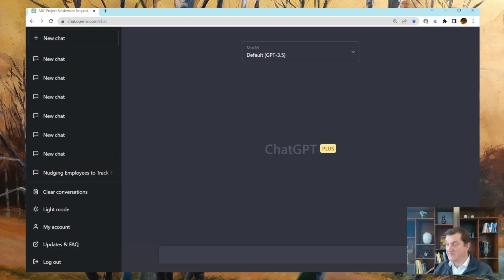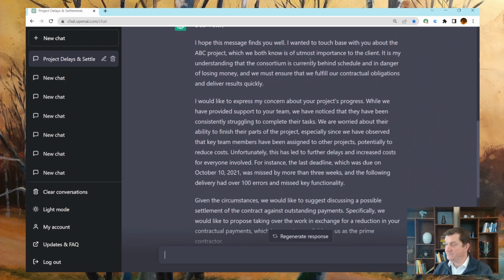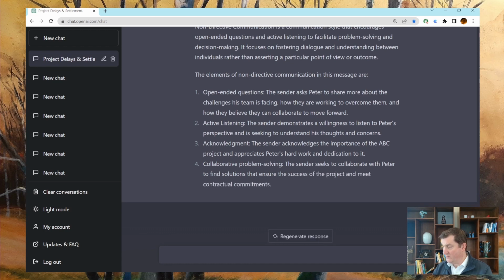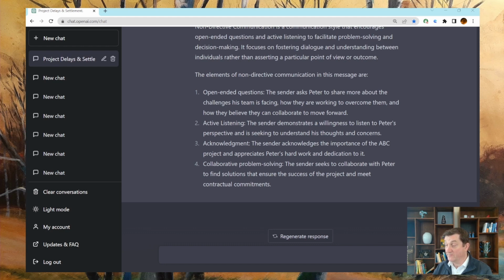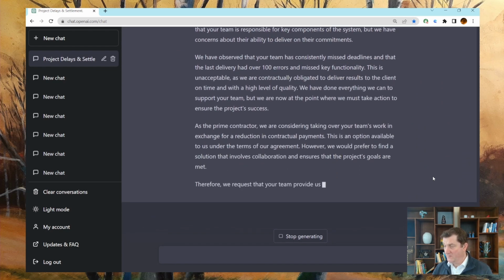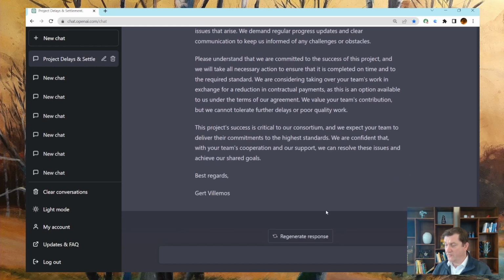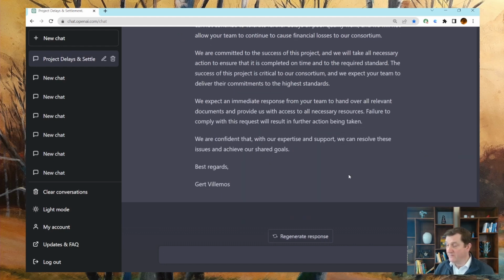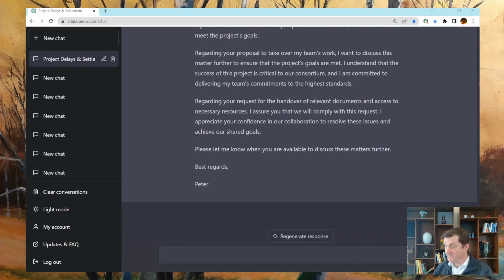Powered by AI - Using chatGPT to create tailored pitches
In "Modern Leaders: Powered by AI," we explore how modern leaders can use AI-based solutions, such as ChatGPT, to perform daily tasks. Our goal is to understand the limitations of these tools, as that will guide us towards developing the necessary skills.

In this episode we use chatgpt to create pitches for different groups of people based on the same input, but tailored to the specific group.